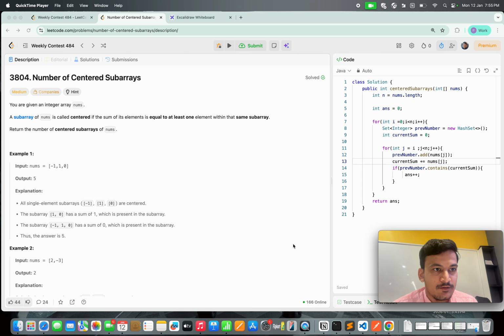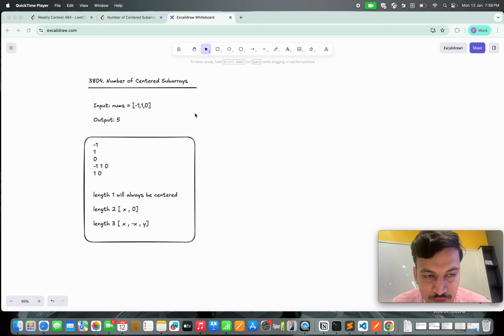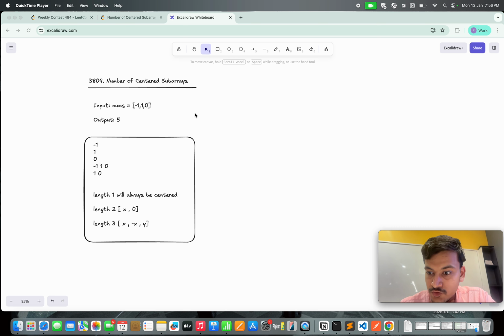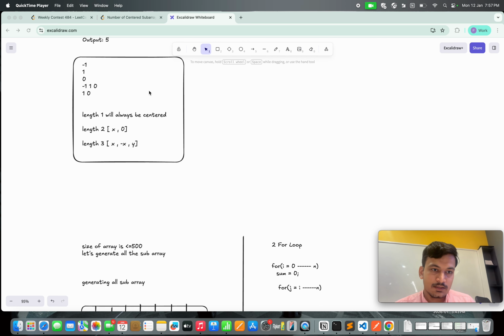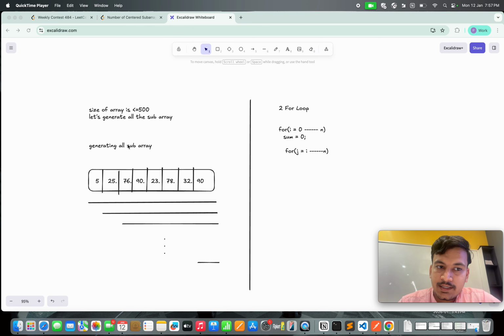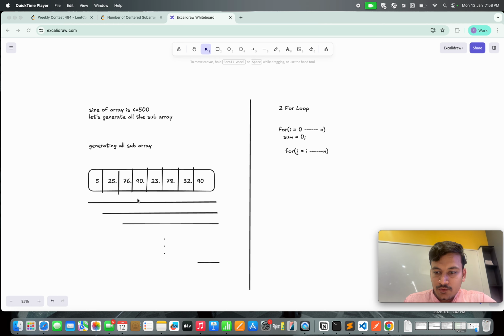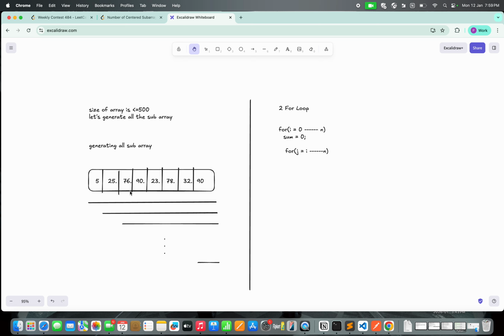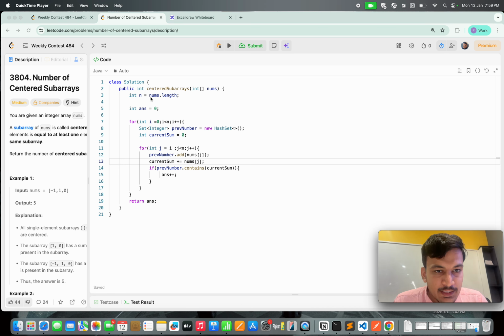LeetCode 3804 | Number of Centered Subarrays | Weekly Contest 484 | Java Solution || 11 -01 - 2026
In this video, I explain the solution to LeetCode 3804: Number of Centered Subarrays from Weekly Contest 484.

🚀 Problem Logic: We discuss how to identify centered subarrays efficiently and implement the solution using Java.